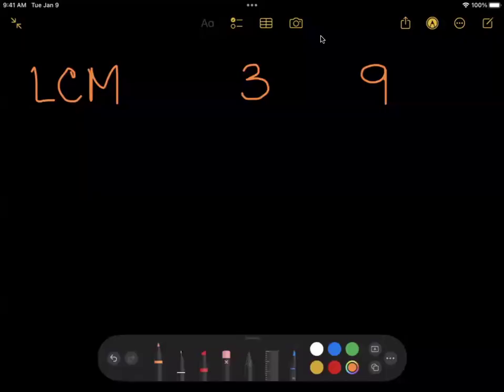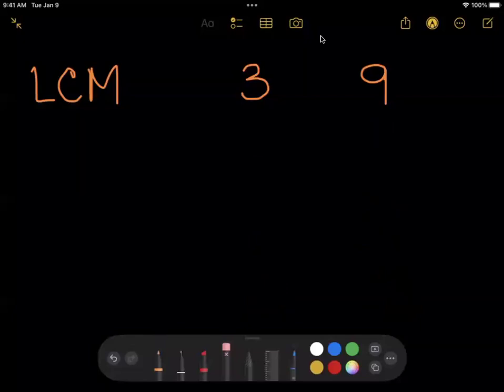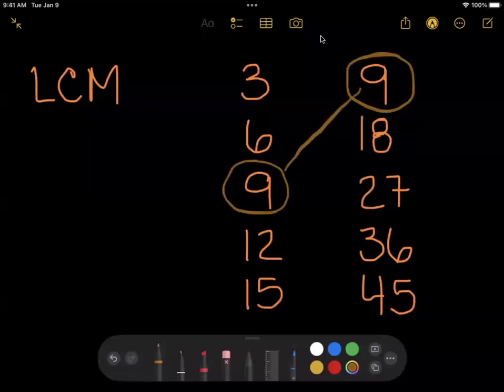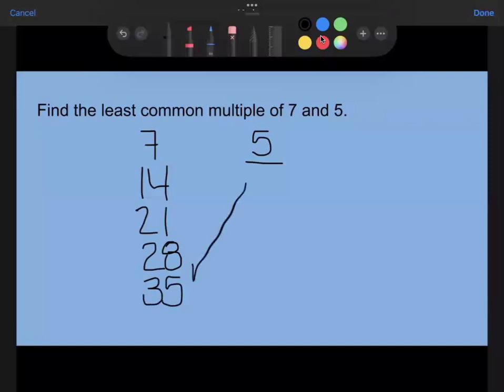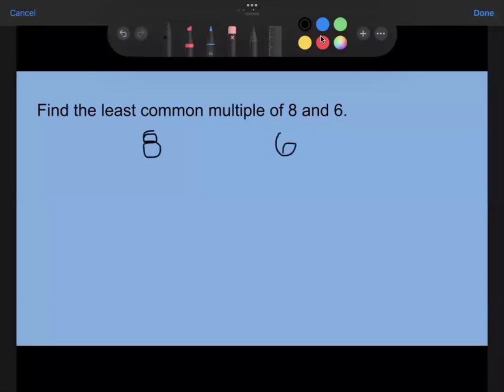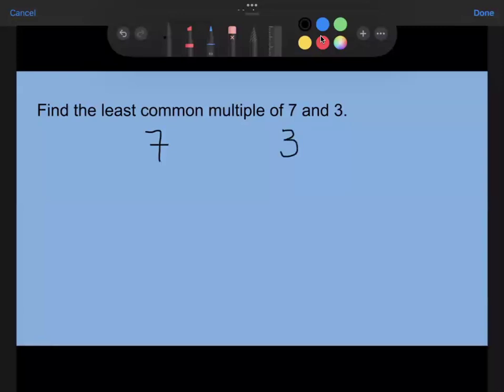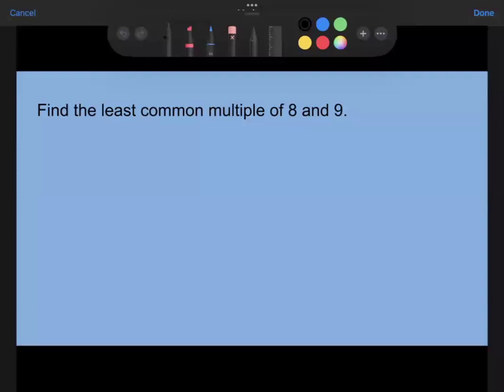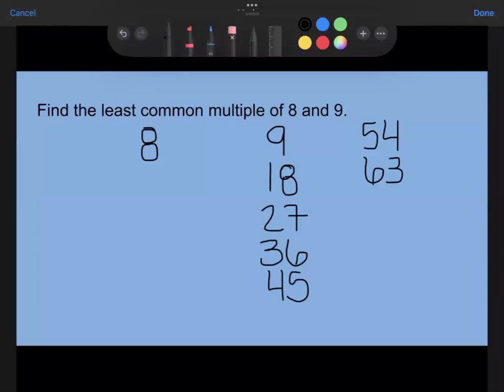6th Grade Math Least Common Multiple (LCM)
This video demonstrates how to find the least common multiple (LCM) of two numbers as typically taught in sixth grade math, and includes five worked examples.